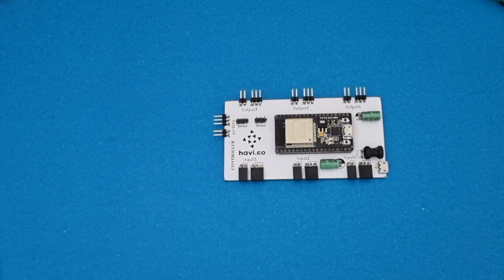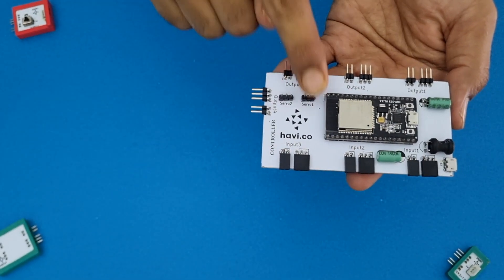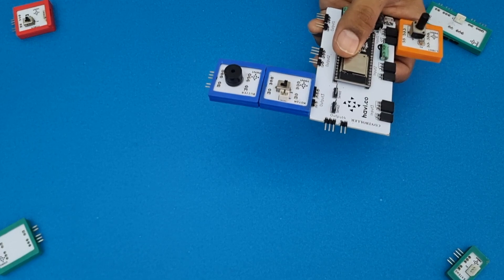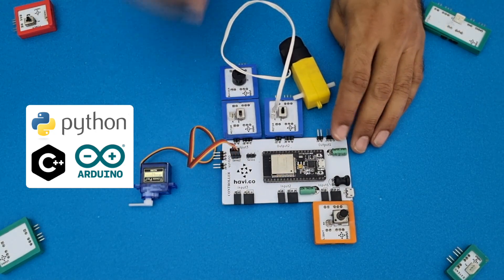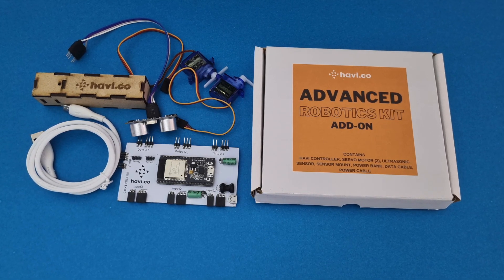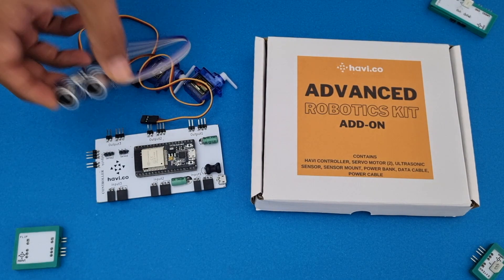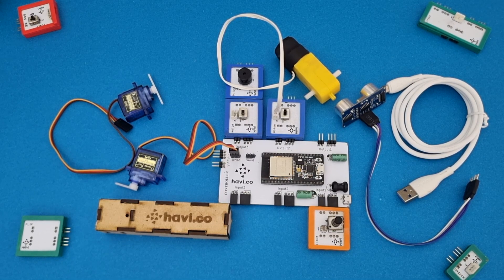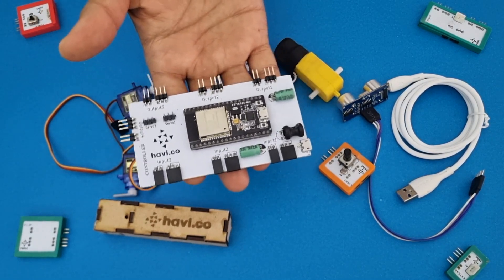🌟Super easy controller is out | Make programmable robots 🤖 using Havi's advanced robotics kit add-on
Make your own robot using Havi Controller - Easy snap-fit the Havi Elements to make programmable robotics projects.

Connect with laptop/computer 💻 to code with python, c++ or arduino

➡️ No complex wiring
➡️ No breadboard
➡️ No soldering

Useful for learning robotics at Home and schools.

A special add-on for all those who have Havi's robotics starter kit.